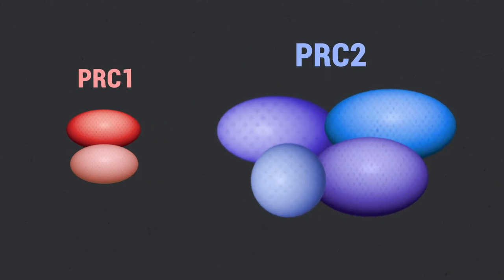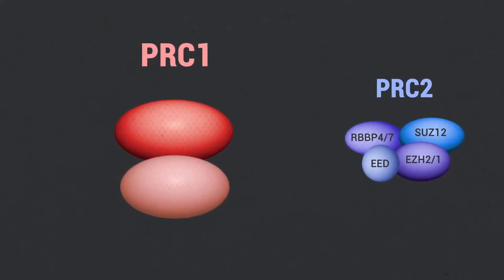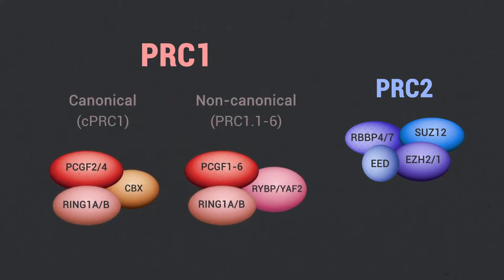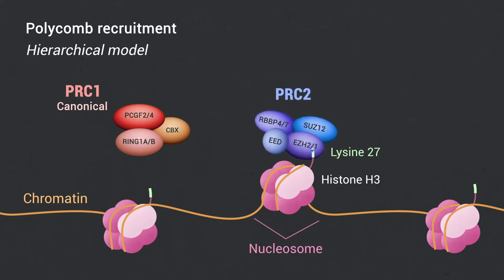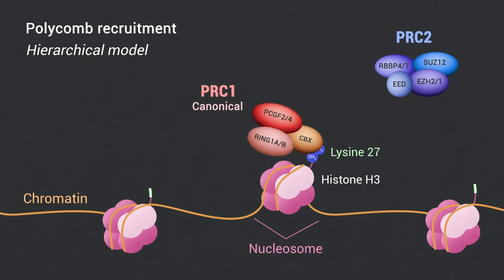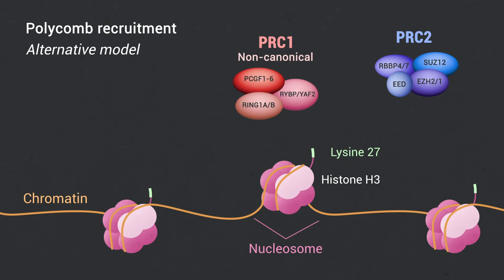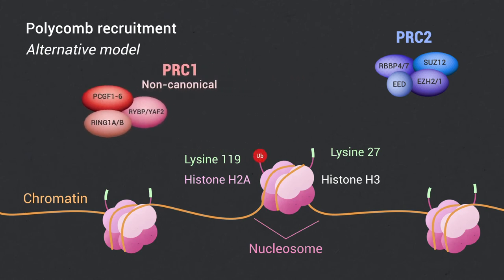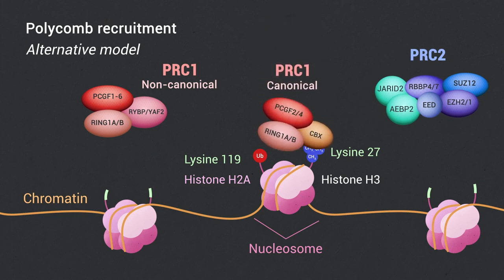Epigenetics and Polycomb Proteins Snippet1: Polycomb complexes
Part 1 of a video series on the action of Polycomb proteins in epigenetic regulation of gene expression in cell differentiation and cancer. Video by InMotionScience.